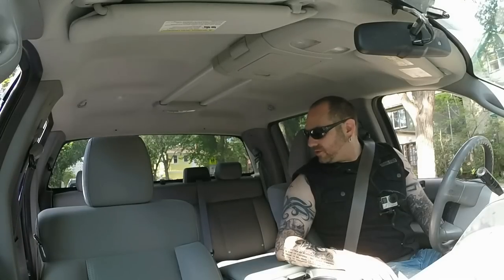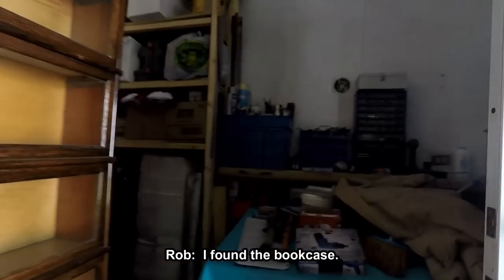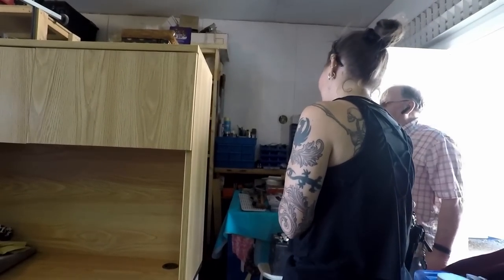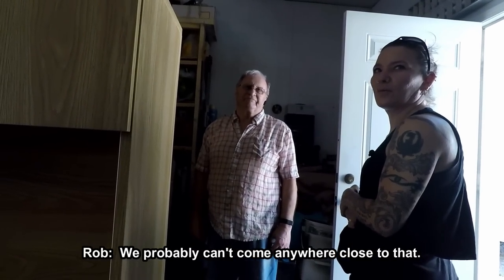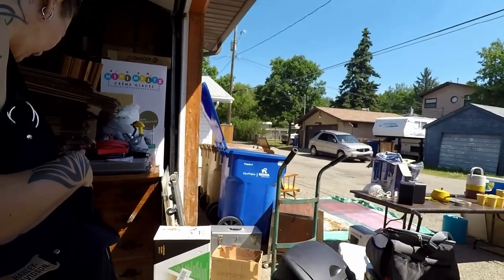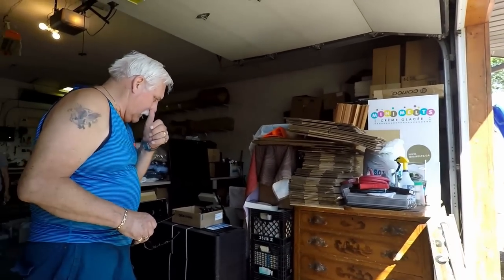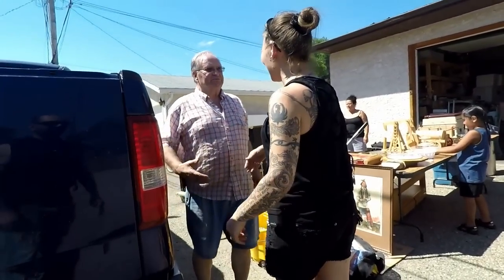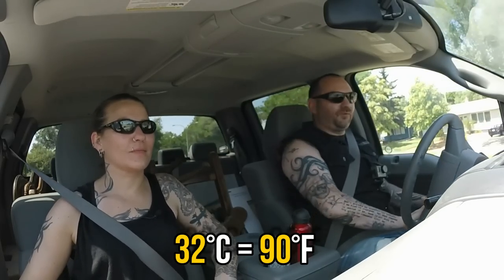Ep72: AMAZING ANTIQUE DRESSER FIND!! 😮😮 MARBLE TOP WOOD DRESSER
AMAZING antique marble top dresser find at a local garage sale where we run into some fellow thrifters and watchers!!  😁👍

100% ORIGINAL & EXCLUSIVE DESIGNS!

Bargain Barons
Cornwall Center
Regina SK
S4P-4J7
Canada